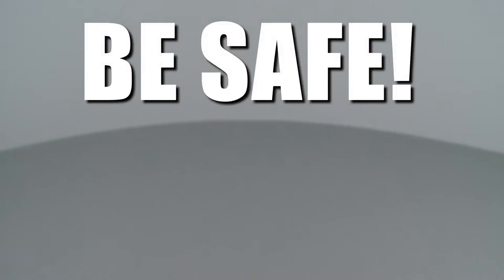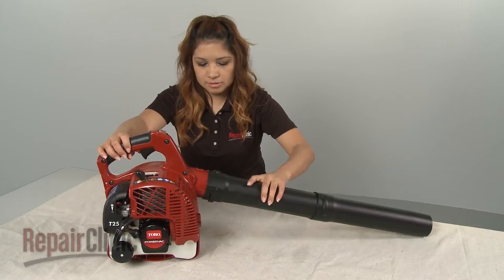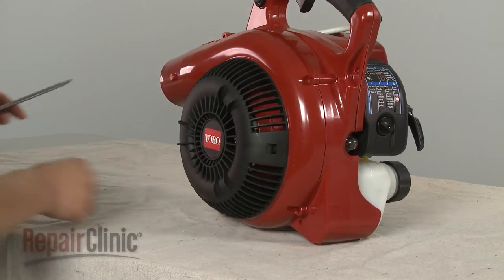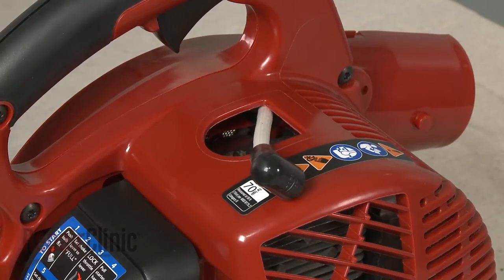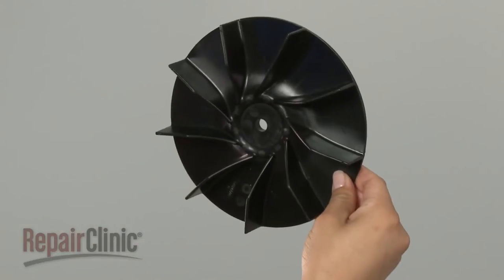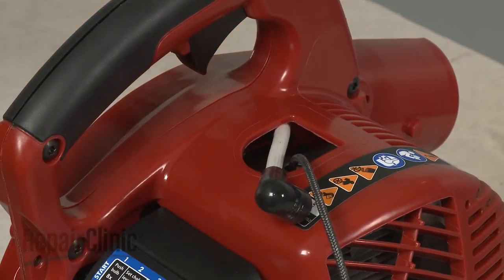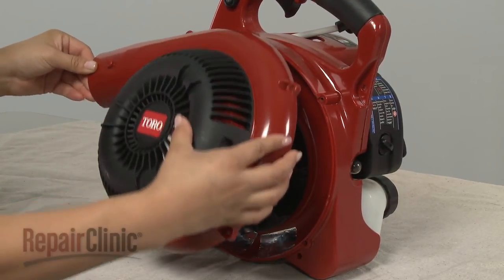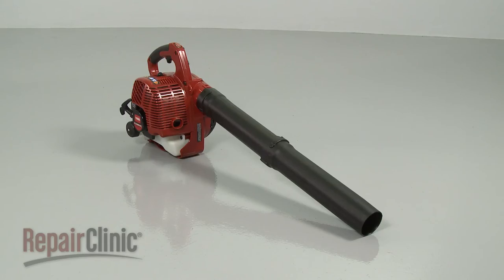Toro Leaf Blower Fan Blade Replacement #518265003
This video provides step-by-step instructions for replacing the fan blade on Toro leaf blowers. The most common reason for replacing the fan blade is if it is damaged, causing the leaf blower to have little or no suction from the fan.

Additional leaf blower repair, troubleshooting tips, help finding your model number, and part replacement videos

All of the information in this fan blade replacement video is applicable to the following brands: Toro, Ryobi, Homelite, Green Machine

Tools used: multi-screwdriver, T25 Torx bit, spark plug wrench, rope, 13mm socket